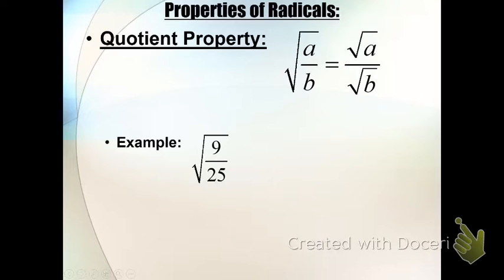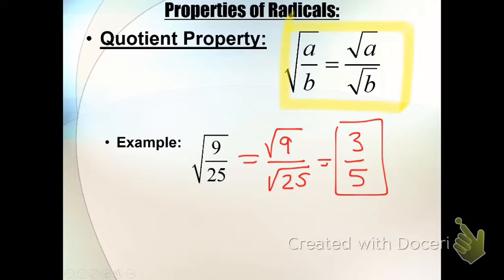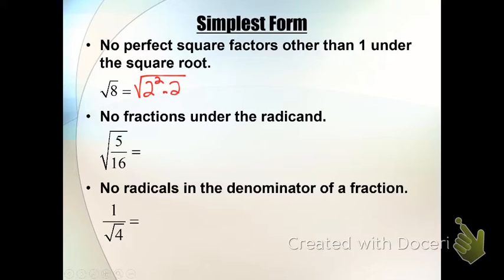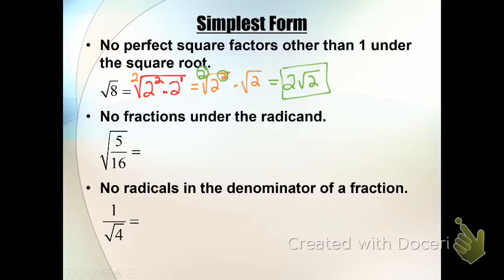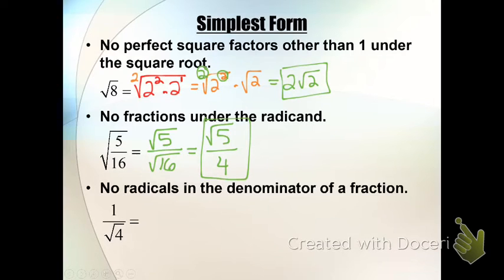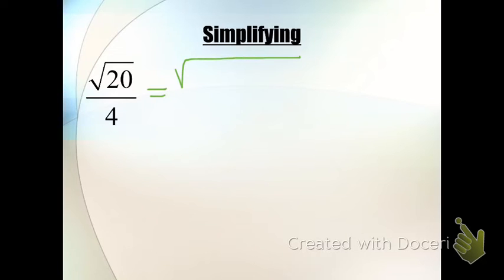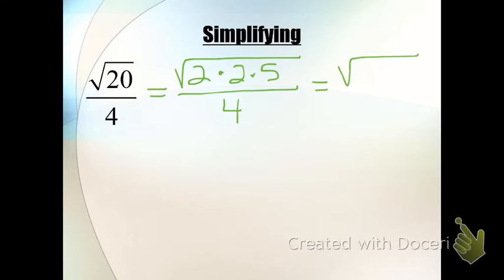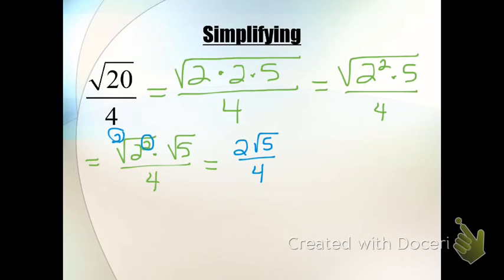Quotient property of radicals A1.7.1.3